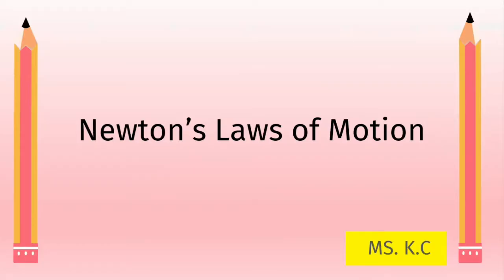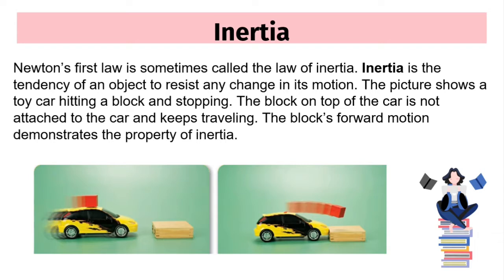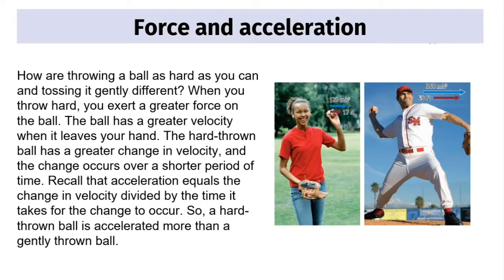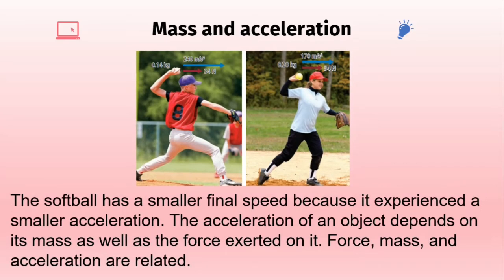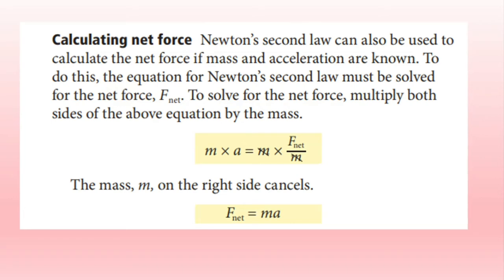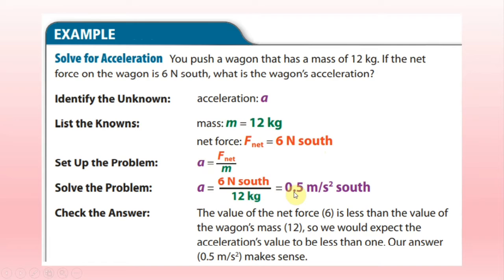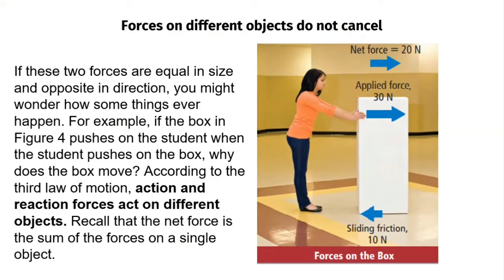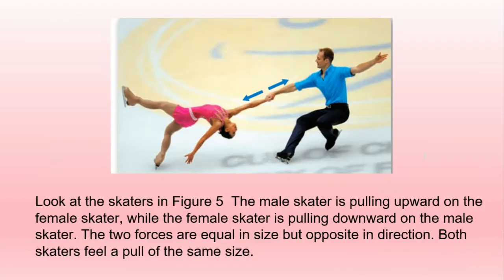Newton's Laws of Motion.